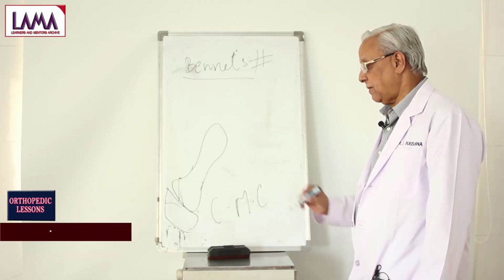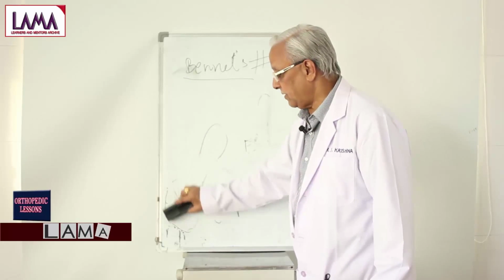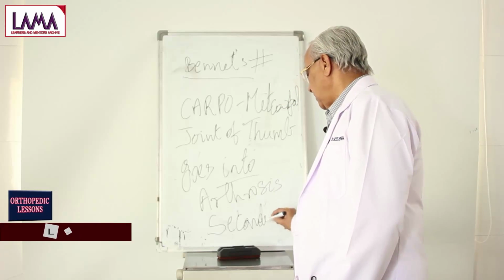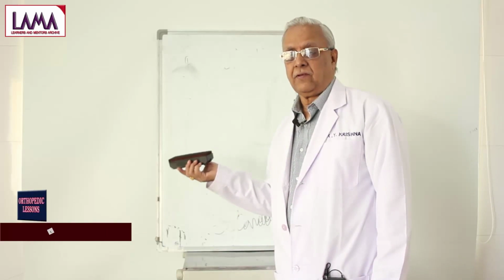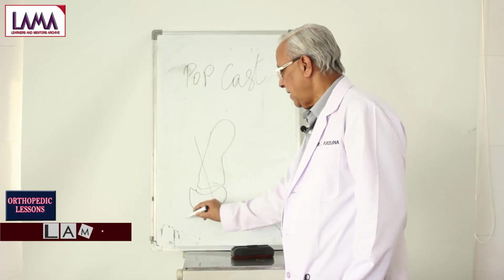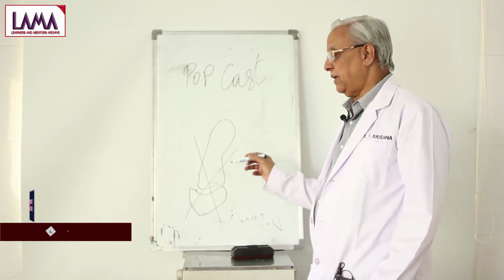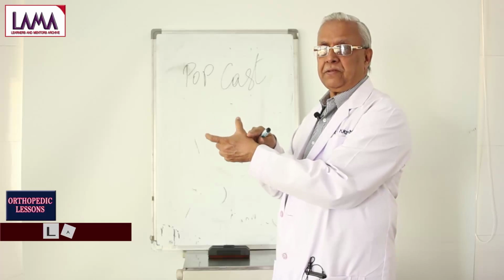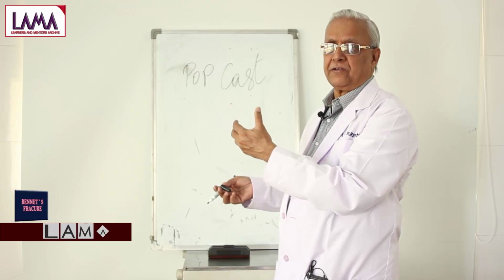Metacarpophalangeal Joint - Thumb Fracture (Bennett's Fracture) Management | Orthopedic Classes